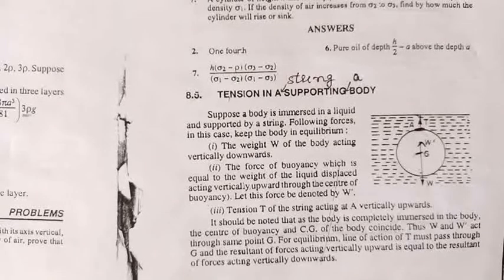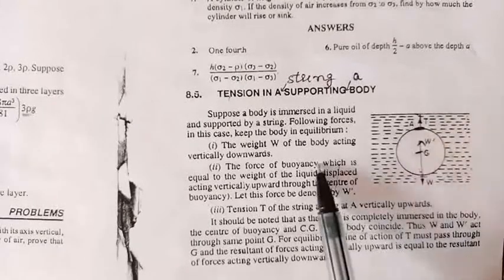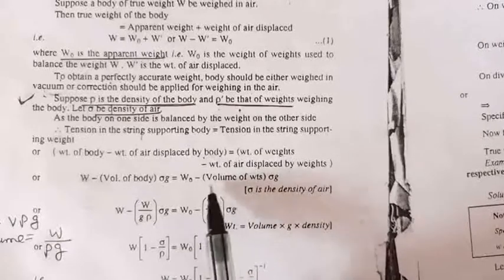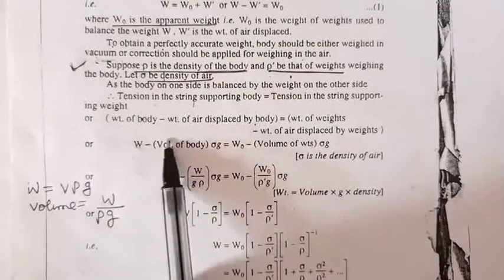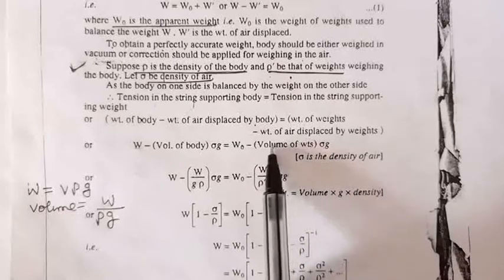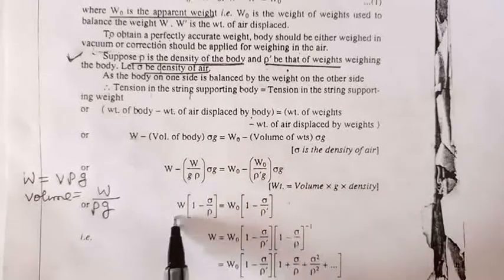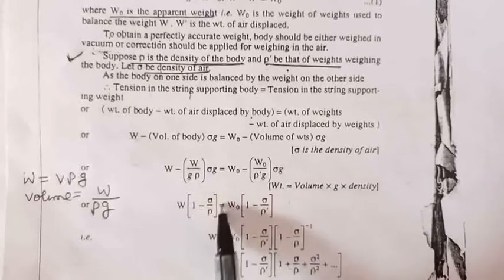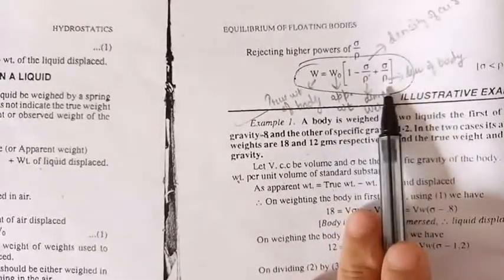Tension in the string supporting a body